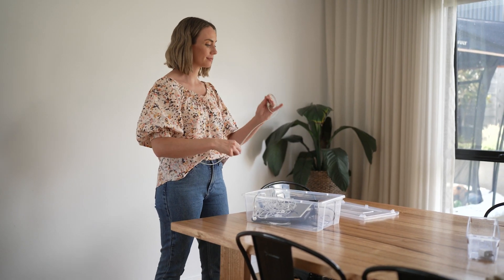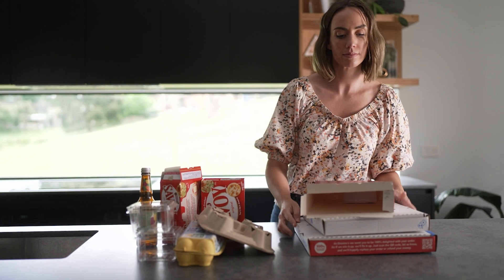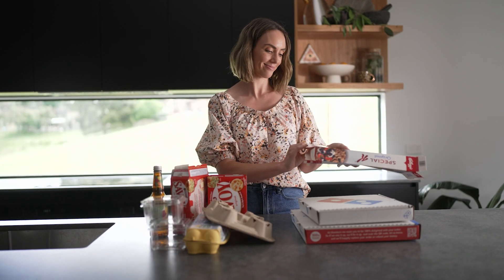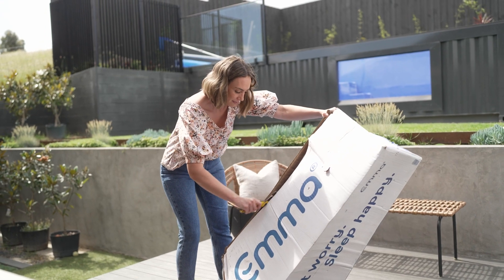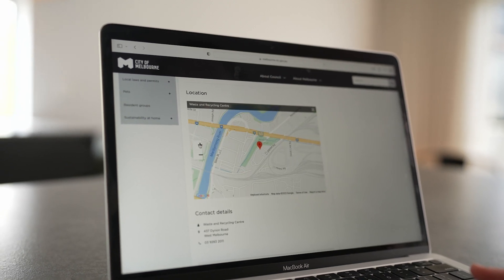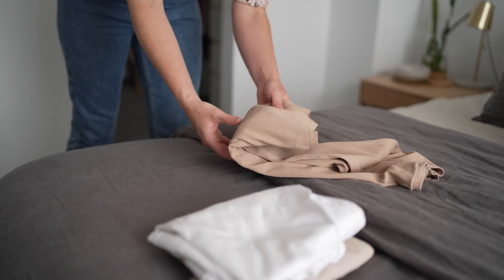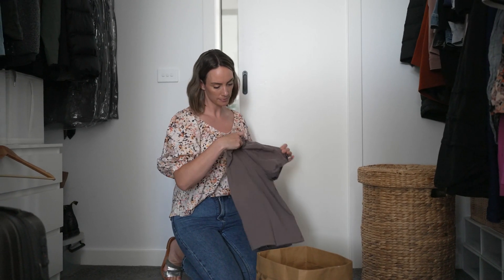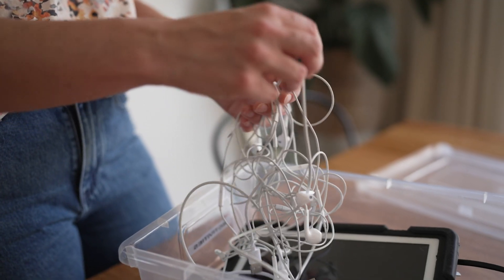How to recycle like a pro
Recycling effectively can help divert tonnes of waste from ending up in landfill. Check out these tips and tricks from Chelsea Smith so you can be a sustainable, recycling pro.